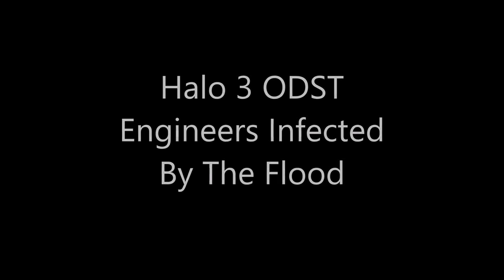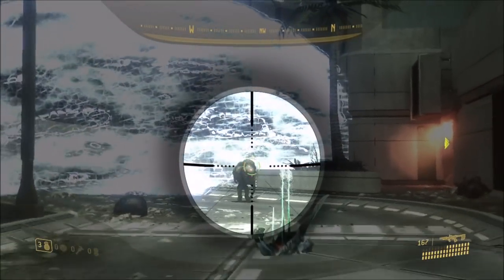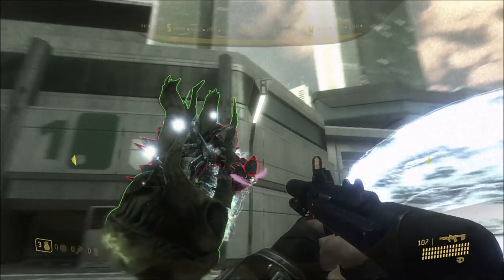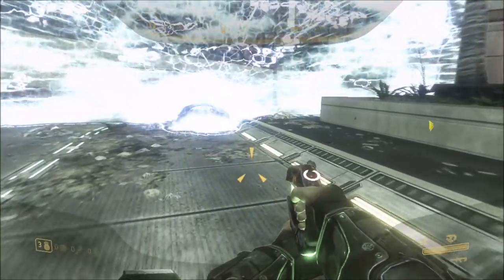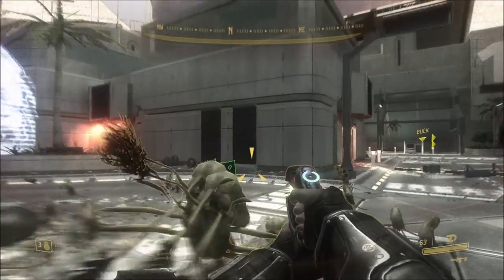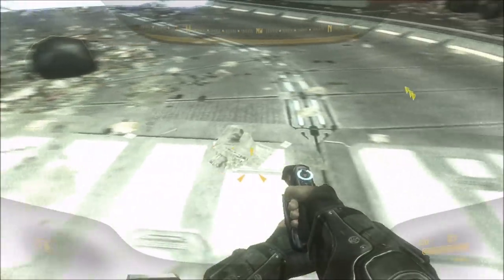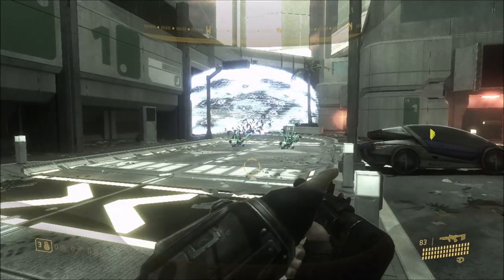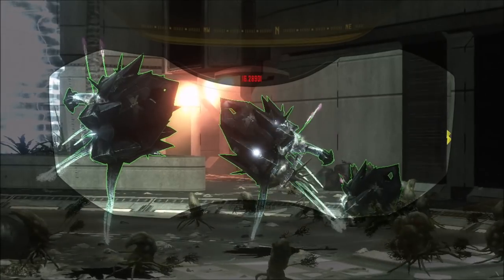Halo 3 ODST - Engineers Infected By The Flood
By very popular request, here's what Engineers from Halo 3 ODST might look like if they were to somehow get infected by The Flood!